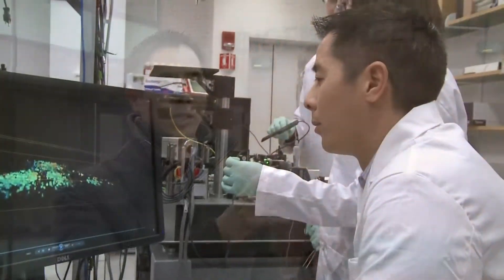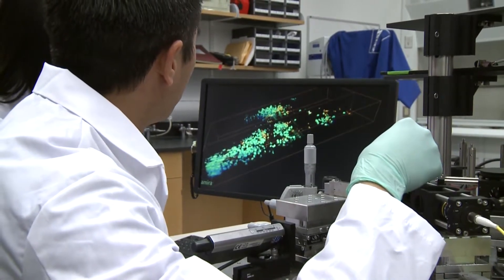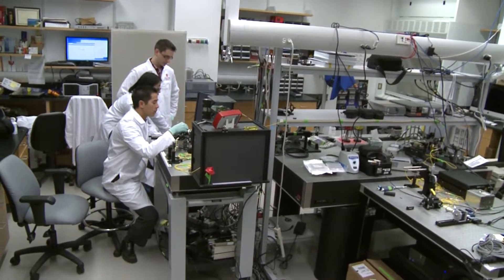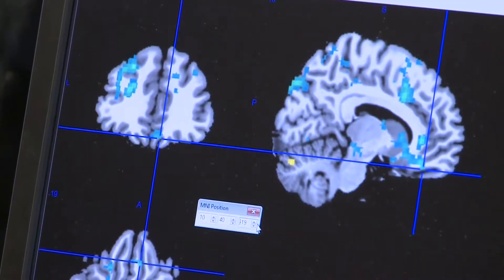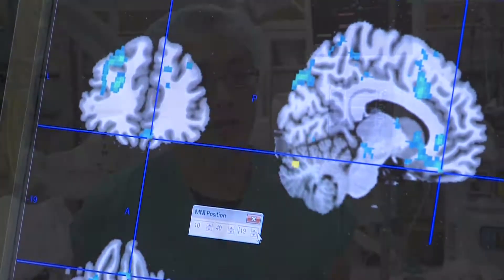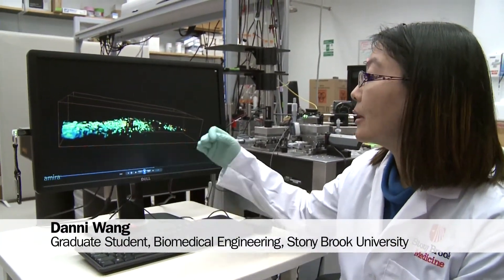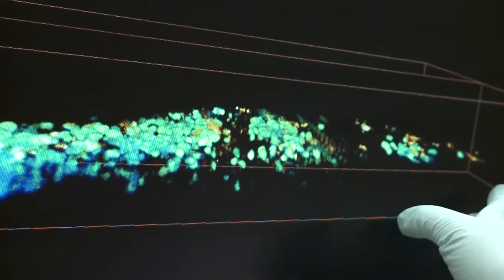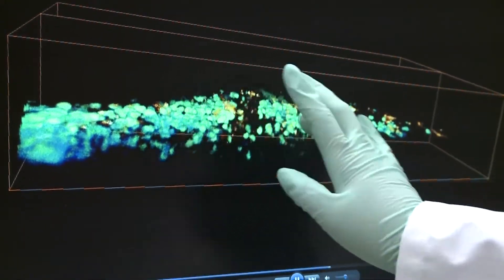New Research to Identify Brain Tumors is Promising for Neurosurgery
The use of a new brain tumor-targeting contrast agent that differentiates between normal and cancer cells in conjunction with a high-powered microscopy system could potentially lead to a method of more precise neurosurgery for brain tumors, according to research paper published as a cover story in the December issue of Translational Oncology. Developed by researchers in the Department of Biomedical Engineering (BME) at Stony Brook University, the contrast agent adheres to a molecular marker of medulloblastoma, a form of brain cancer, and can be seen by the optical microscope system, also developed by the research team.

In their article entitled "Microscopic Delineation of Medulloblastoma Margins in a Transgenic Mouse Model Using a Topically Applied VEGFR-1 Probe," Stony Brook researchers Dr. Jonathan T.C. Liu, Assistant Professor of Biomedical Engineering, and BME graduate students Danni Wang, Steven Y. Leigh, and Ye Chen, and colleagues from Stanford University, created a contrast agent that adheres to vascular endothelial growth factor receptor 1 (VEGFR-1), which is overexpressed on the surface of many medulloblastoma cell lines and primary tissues. The team developed a VEGFR-1 chemical targeting agent that was topically applied to sample tissue.

Based on the research model, which confirmed cancerous tissue through histopathology, the team discovered that by using the contrast agent in conjunction with laser-scanning 3D microscopy, the optical contrast agent caused tumors to "glow" with fluorescence at each of the tumor margins. The process enabled the research team to define tumor margins, including residual tumor cells.